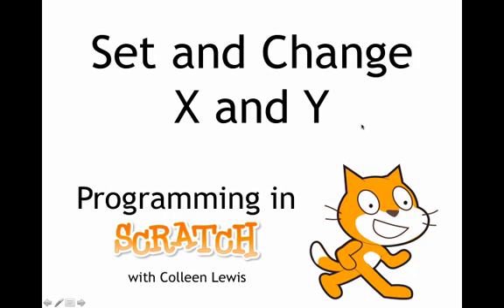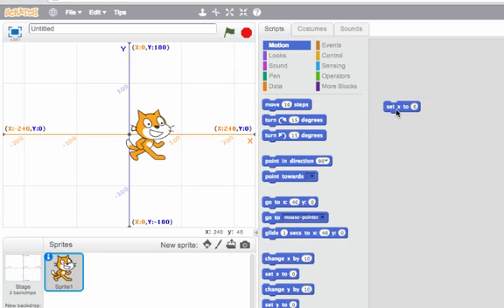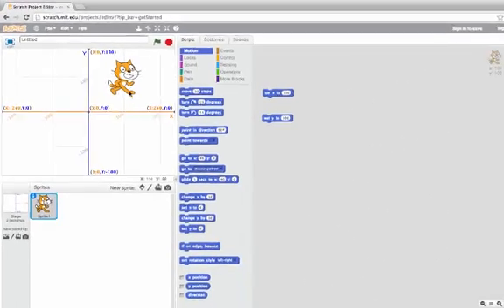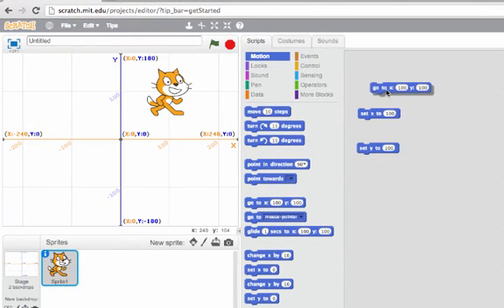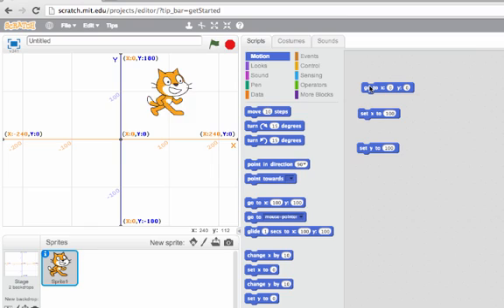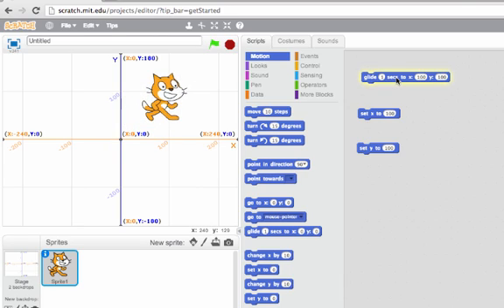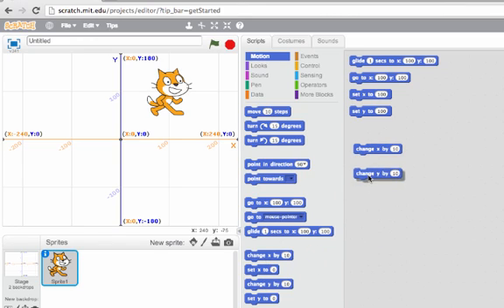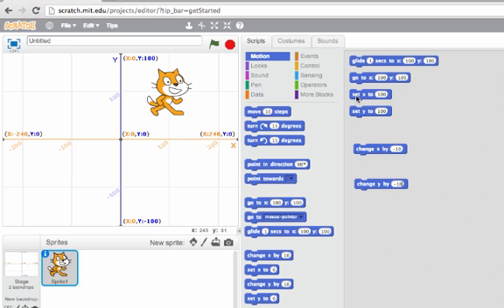Set and Change with X and Y Position: Programming in Scratch 2.0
Explore set and change with X and Y position!